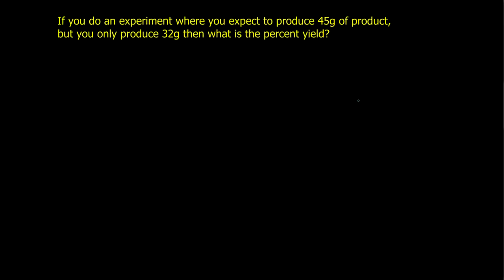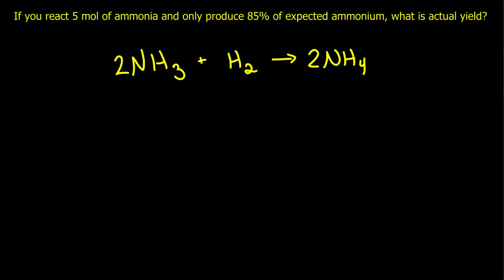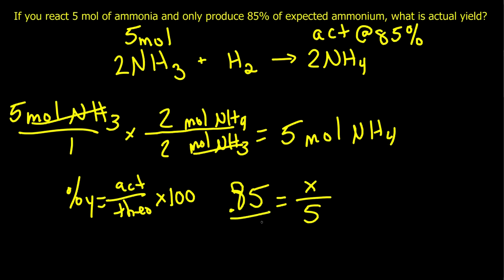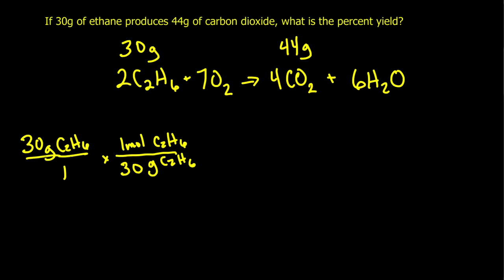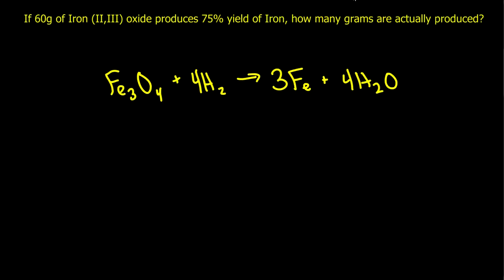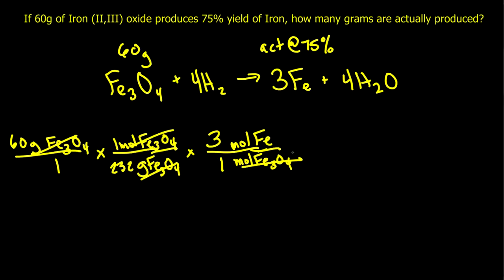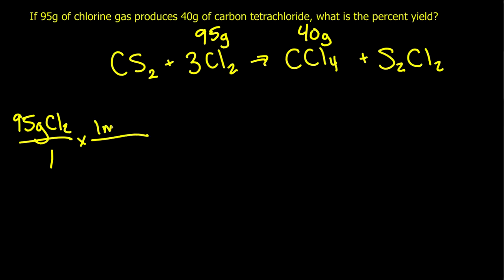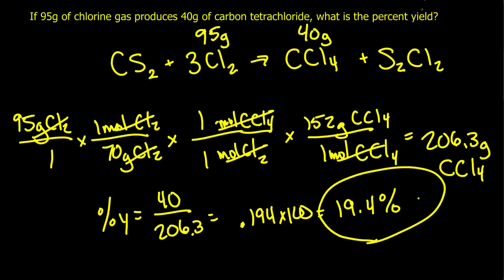Percent Yield Practice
Lesson on calculating percent yield stoichiometry problems